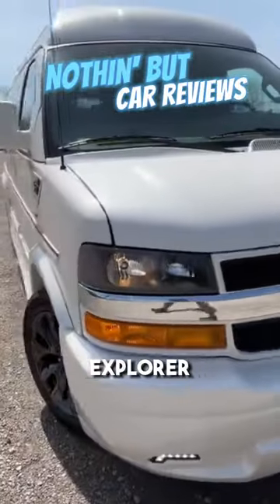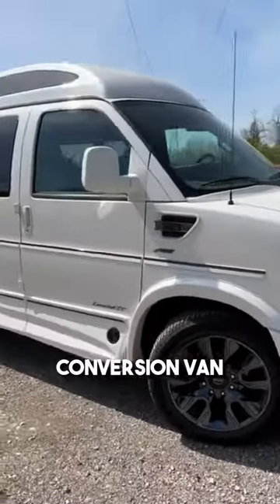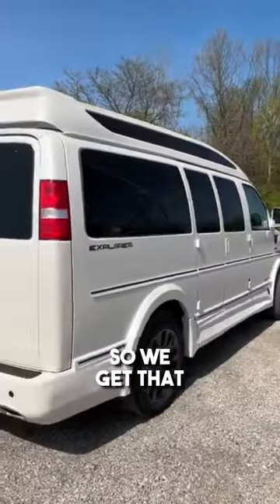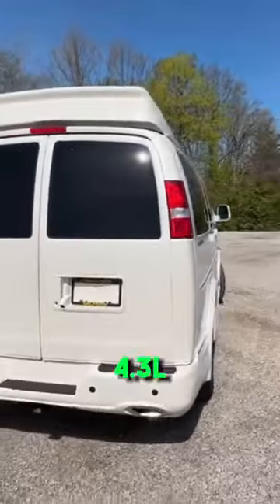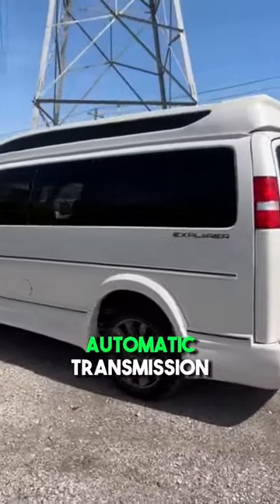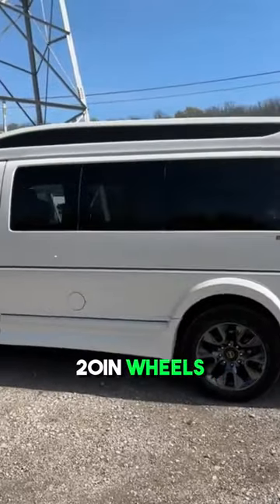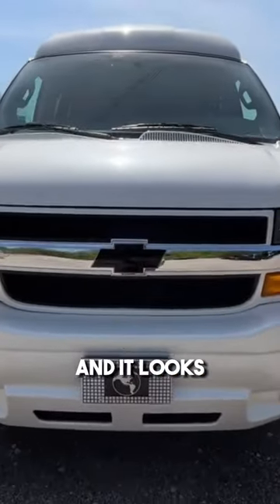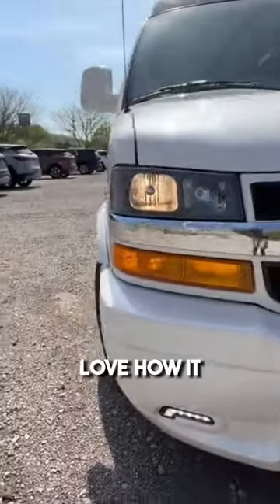2023 Explorer Chevrolet Express 2500 Conversion Van-This or an Escalade?!